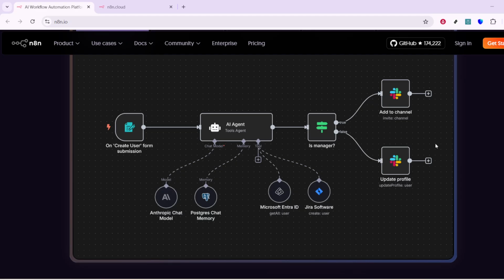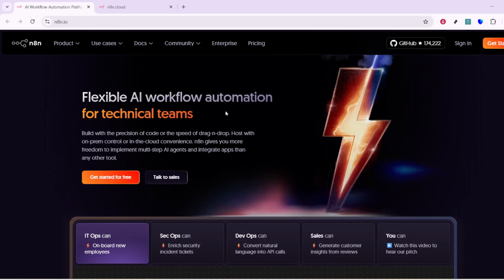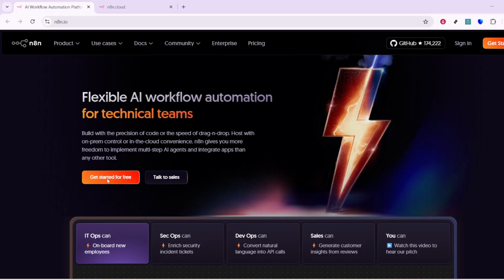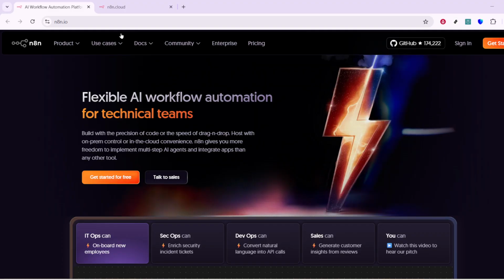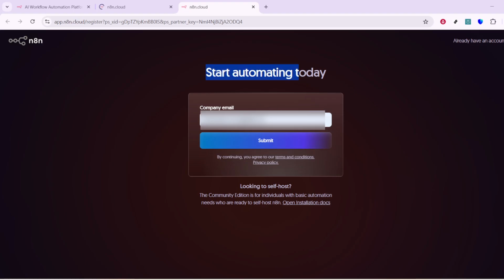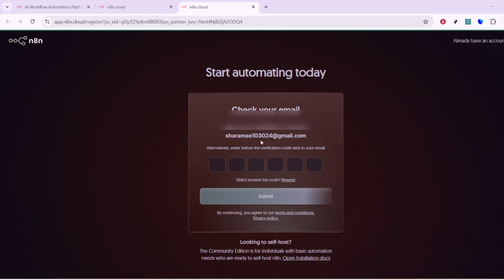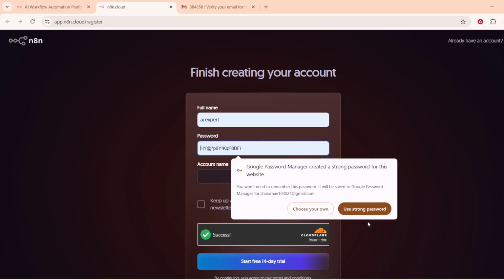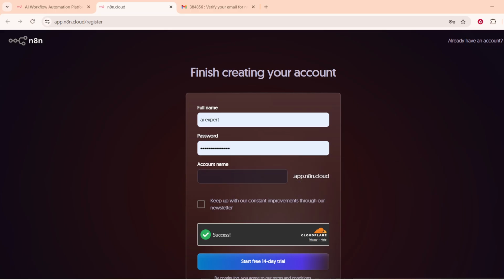How To Get Started With n8n For Free (Full Guide 2026)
In this video, we discuss open source automation and how to get started with n8n for free. We cover the n8n desktop app and basic cloud tiers to help you learn n8n and build your first no code automation without spending a dime in 2026.

00:00 Intro
00:19 Accessing n8n Website
00:37 Starting Free Trial
00:55 Entering Your Email
01:24 Finalizing Account Details